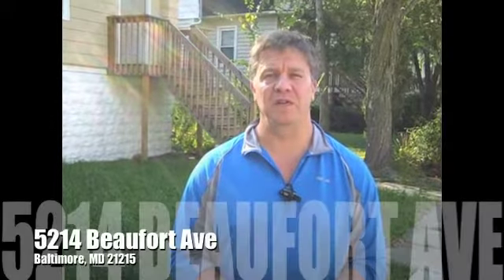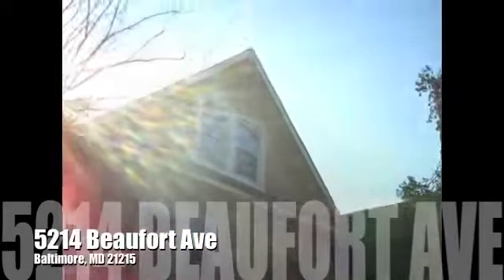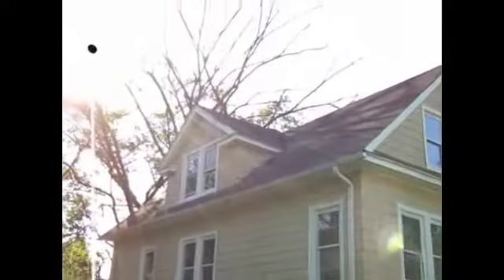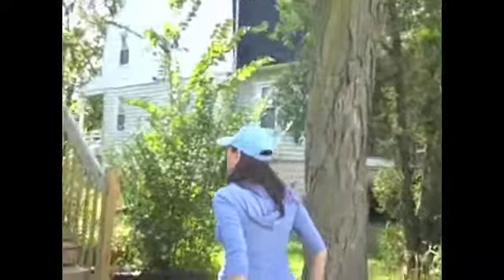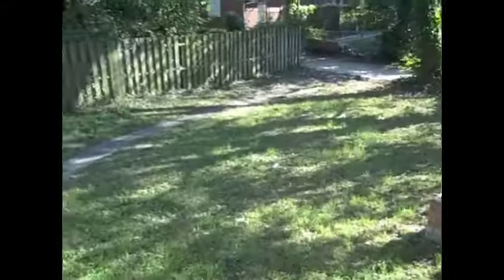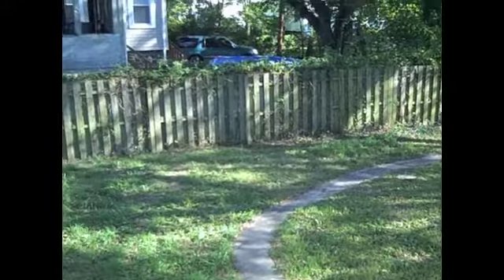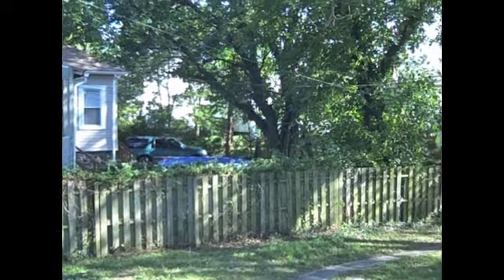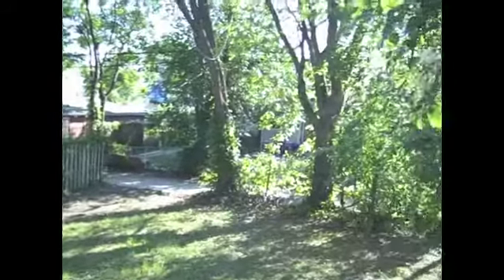5214 Beaufort Ave (21215) | Great Price for this Rent to Own Home! | BuyBaltimoreProperties.com